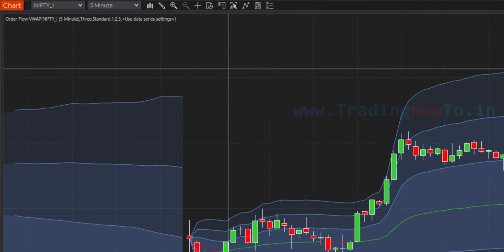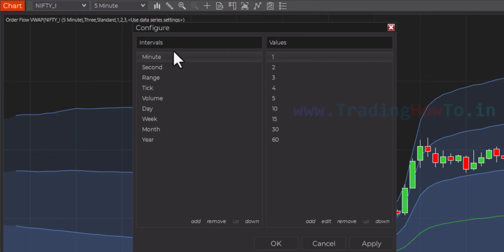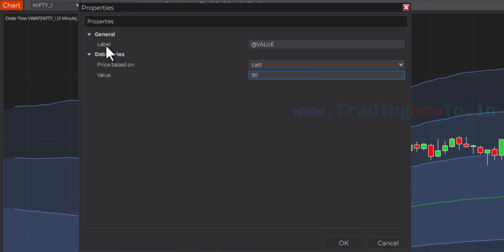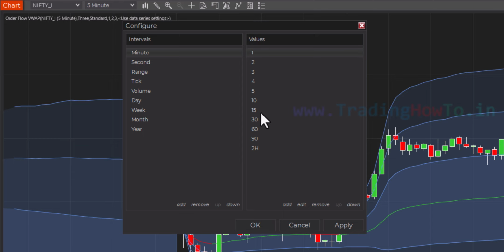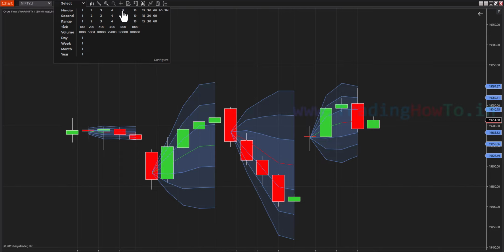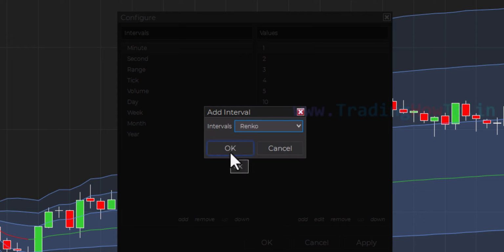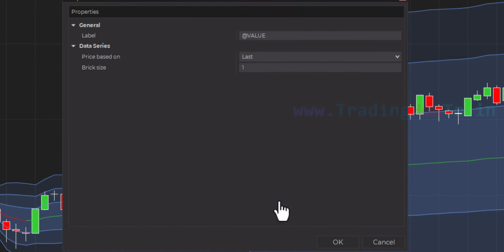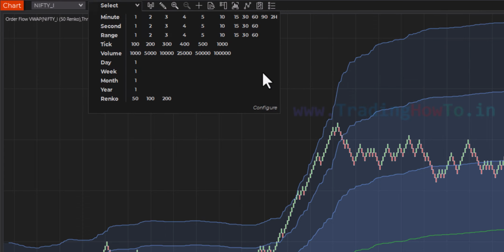How to Customise Intervals and Values in Ninjatrader 8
In this tutorial you will learn How to Customise Intervals and Values ( add / remove ) in Ninjatrader 8 desktop trading platform.